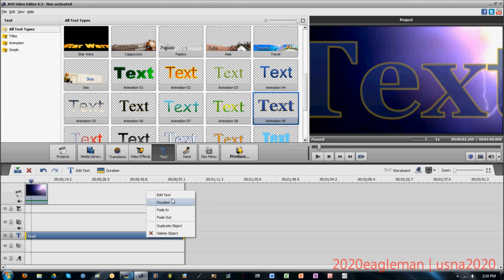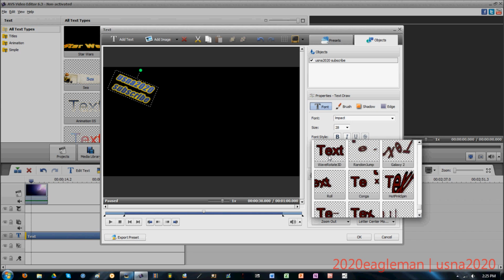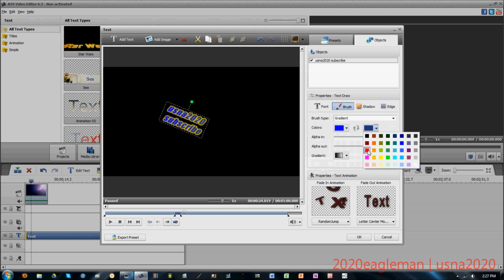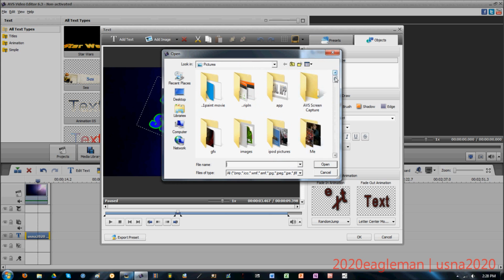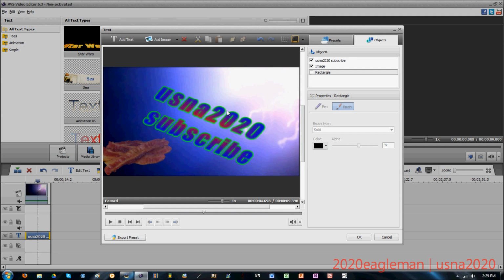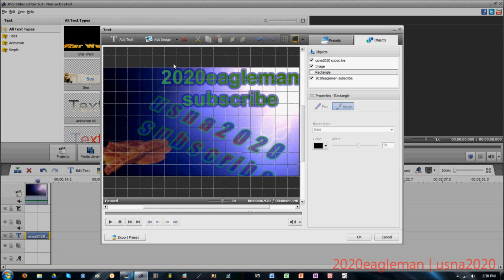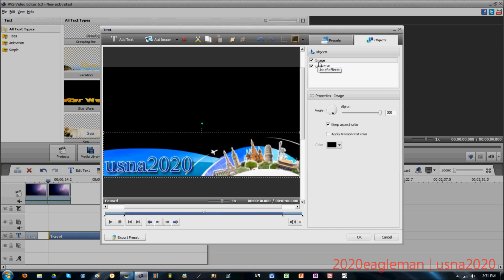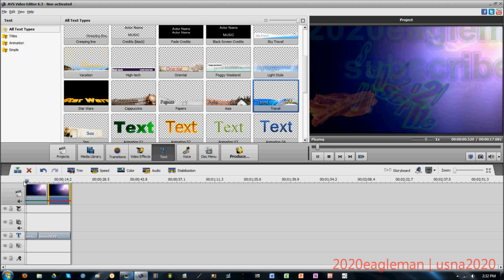Pt.3 AVS Video Editor Tutorial! Text